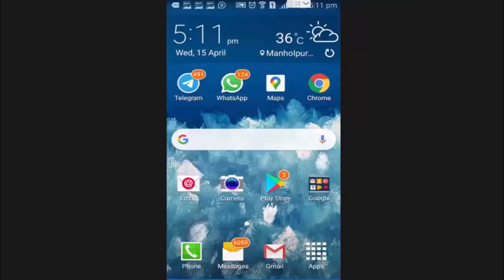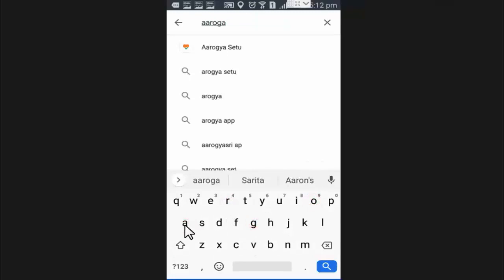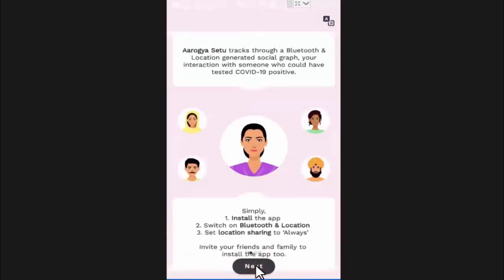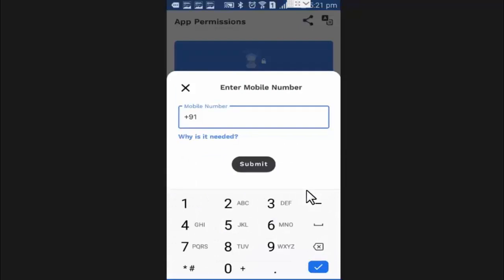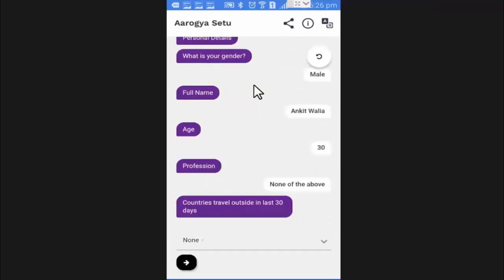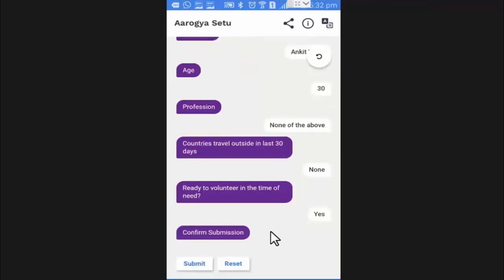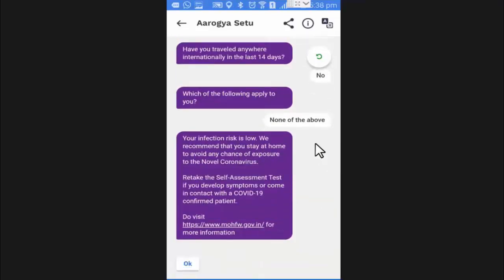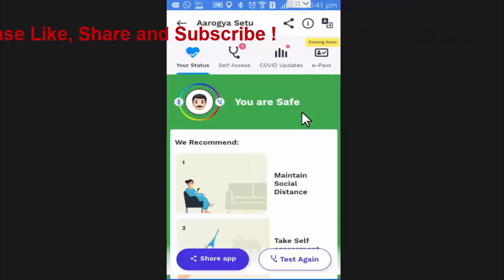How to Install & Use Aarogya Setu App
In this video we have shown How to Install & Use Aarogya Setu App Step by Step